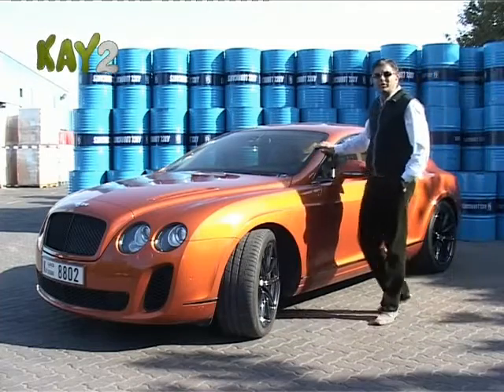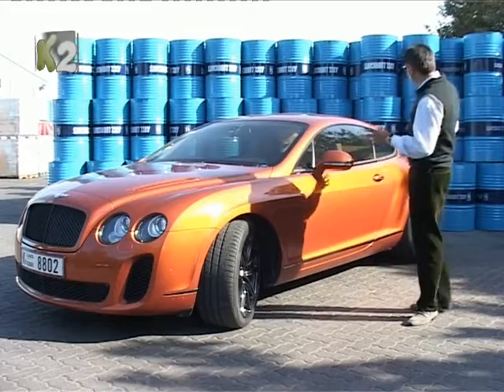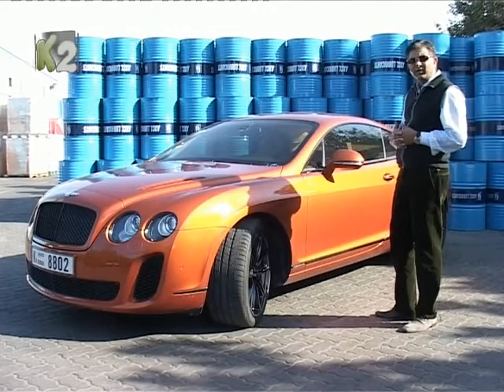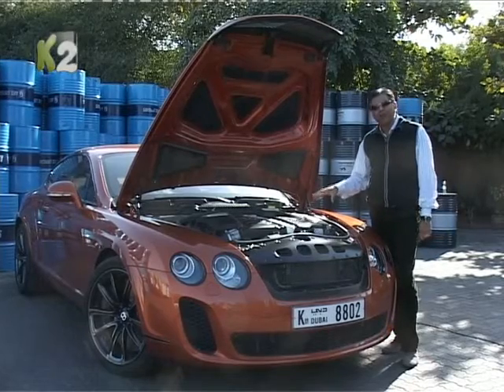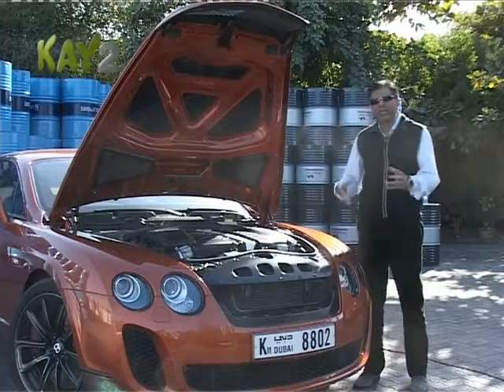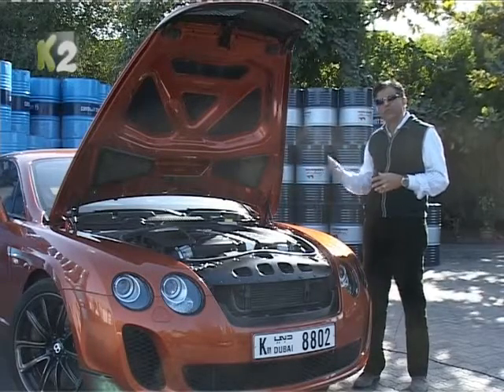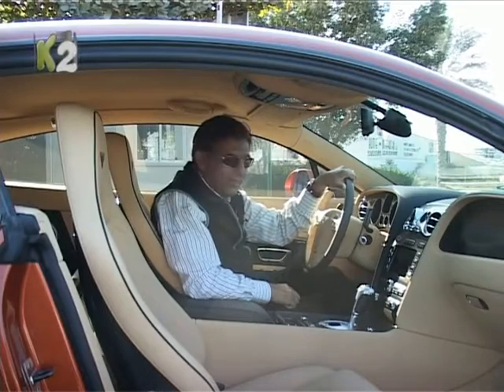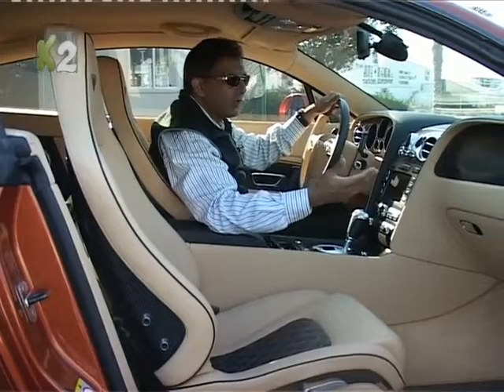VTS_01_1_0.mp4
Third episode of Wheels (Test drive of Bentley Mulsanne) aired on KAY2 AVT KHYBER at 7:30 PM every saturday's - sponsored program by AXCL GULF